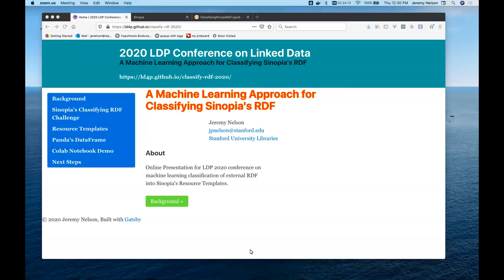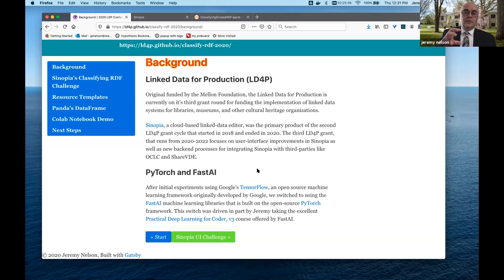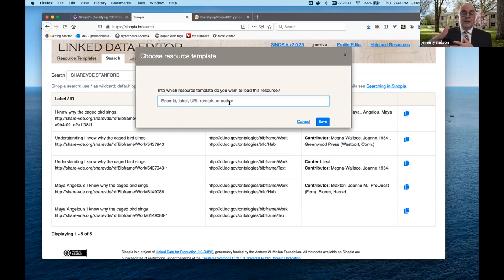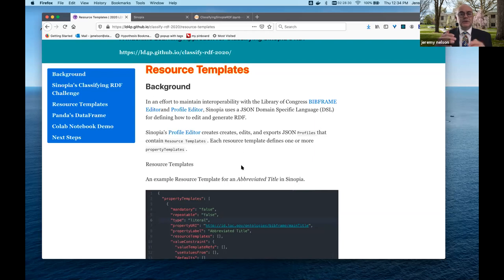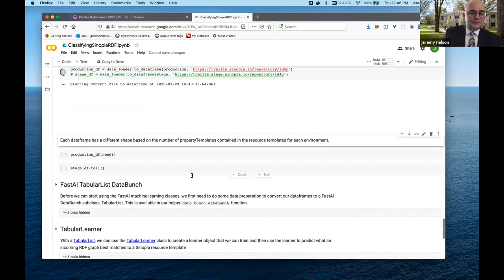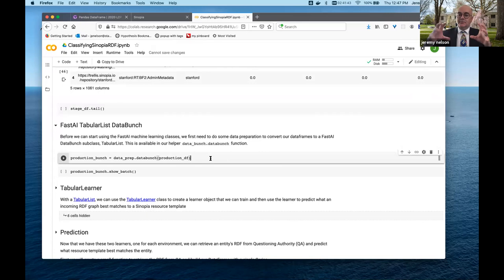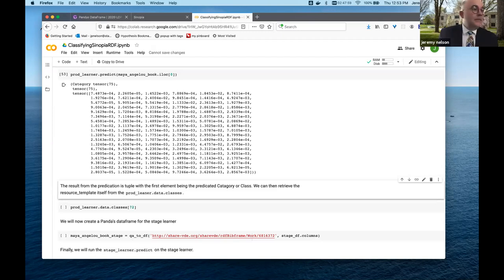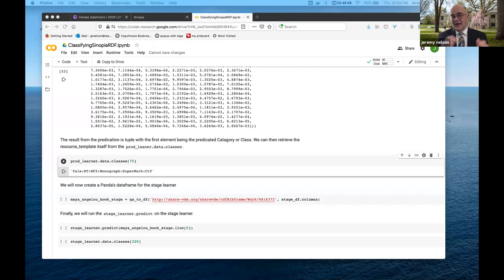2020-July-09 Machine learning for classifying..., RDF Application Profiles track (Jeremy Nelson)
During the last Sinopia work-cycle, a pain point for both development and user testing revealed problems with importing external RDF into the linked data editor. Part of the process of importing external RDF, the user is required to identify a resource template to populate the form to edit or change the description. This talk will demonstrate a machine learning approach for this classification task using FastAI and Jupyter notebooks.